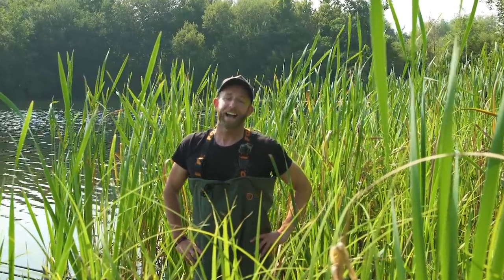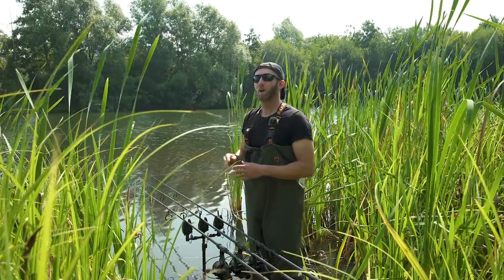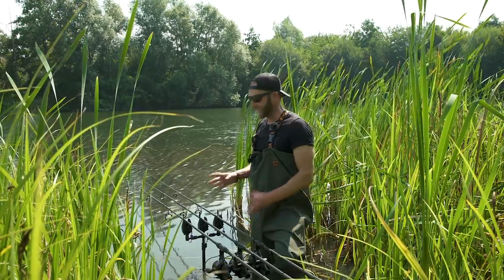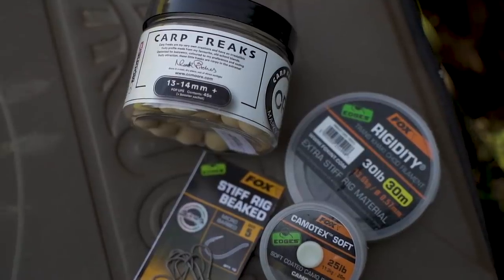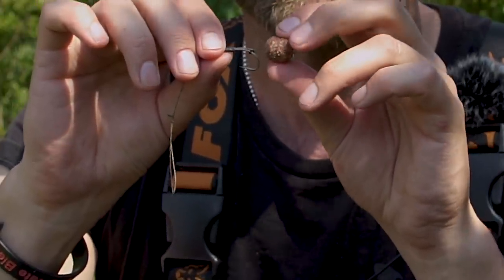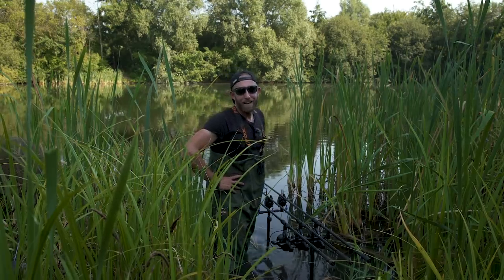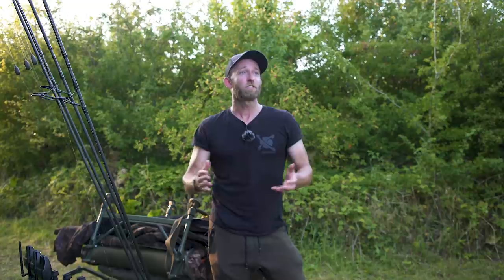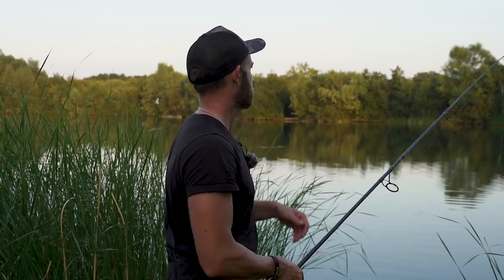All Bases Covered - Episode 6 - Fishing in Weed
Welcome to Episode 6 of All Bases Covered! In this episode, I go back to Stanwick Lakes to show you my methods for catching big carp on weedy venues.

Watch this episode for great tips that will help you when tackling weedy waters and as usual, stay tuned for your chance to win some awesome fishing tackle that features in this exciting episode.